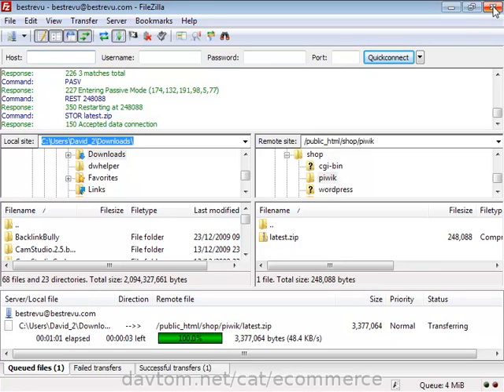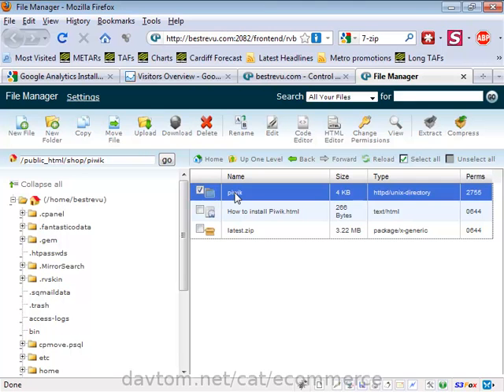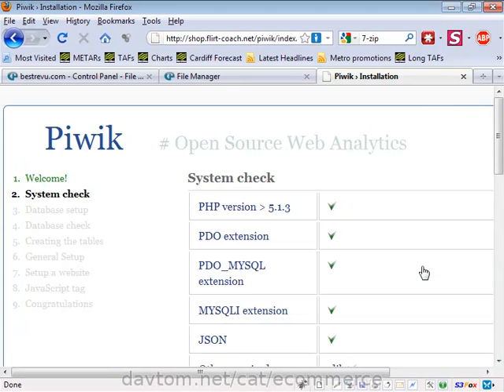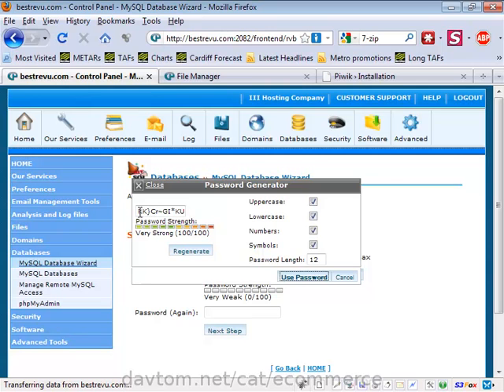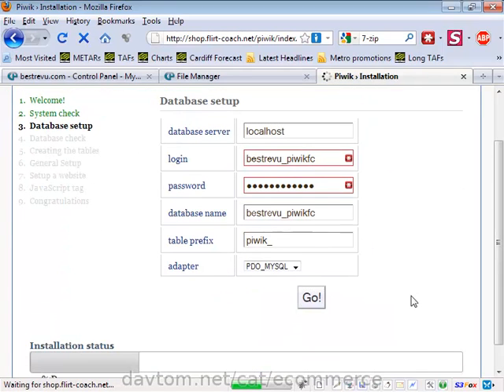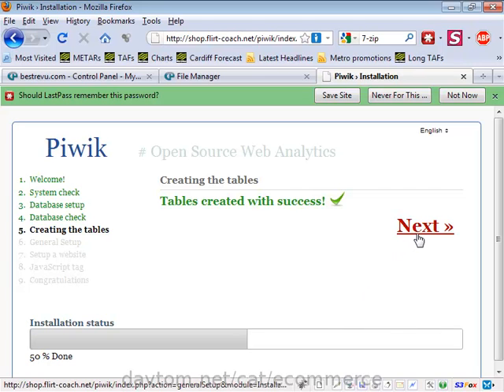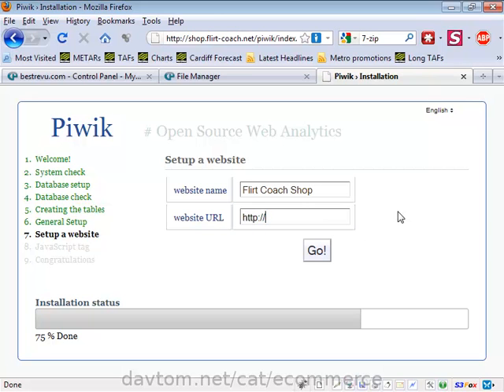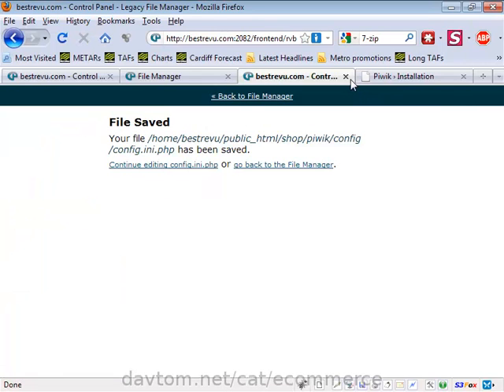E-Commerce Training: The 4-Hour E-Commerce Site Training Course Part 2: 11 Of 13